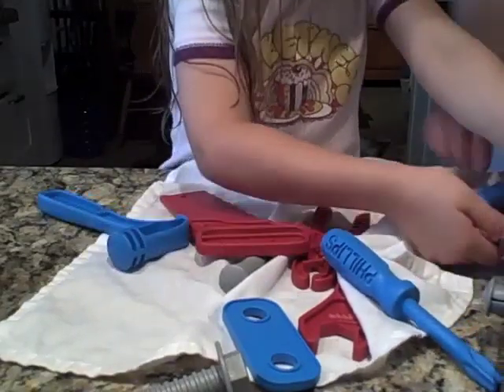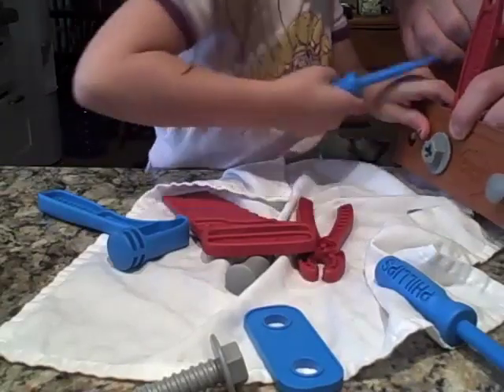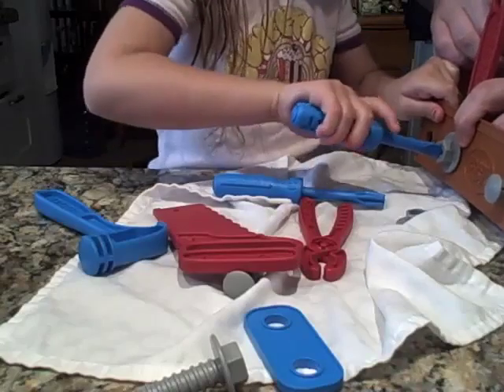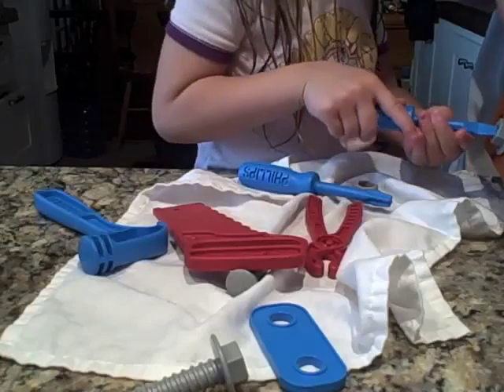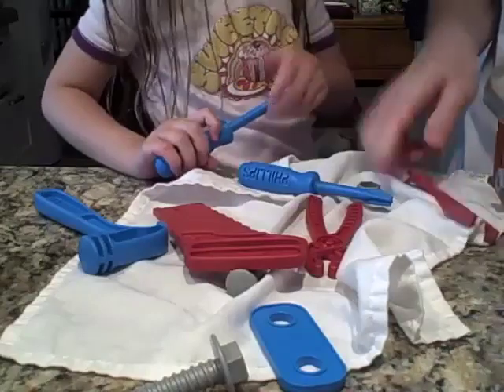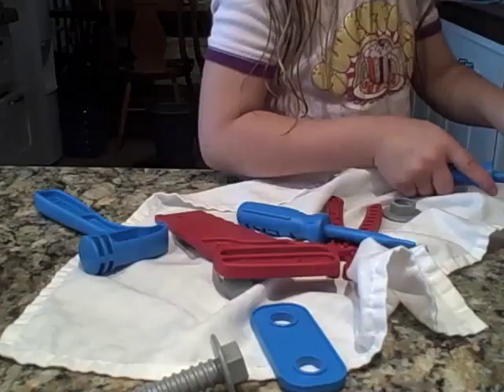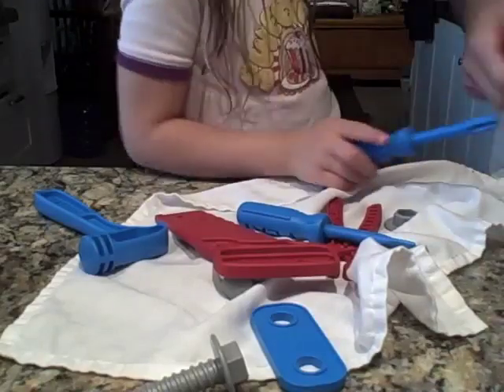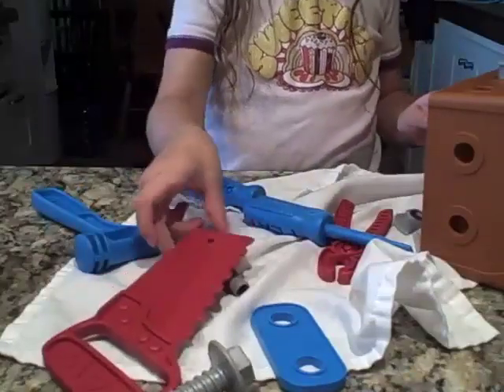ZRecs Demo: Green Toys Tool Set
Z demonstrates the fun and frustration of Green Toys' Tool Set.